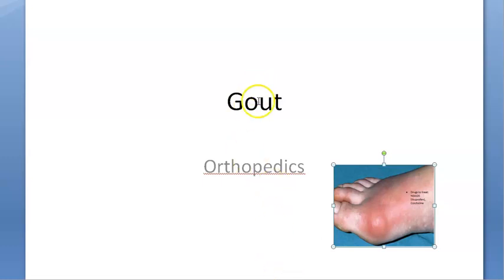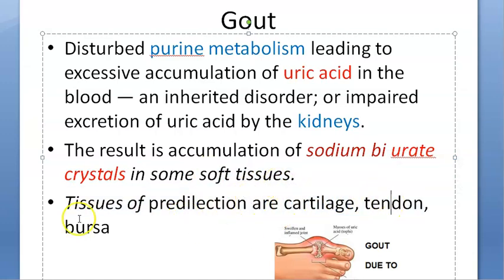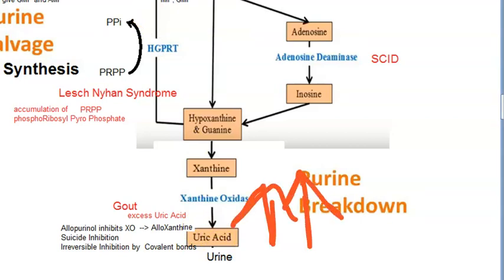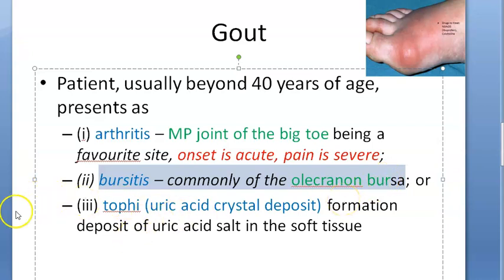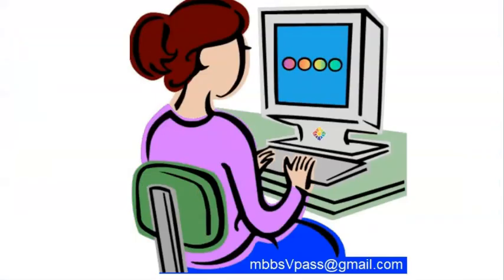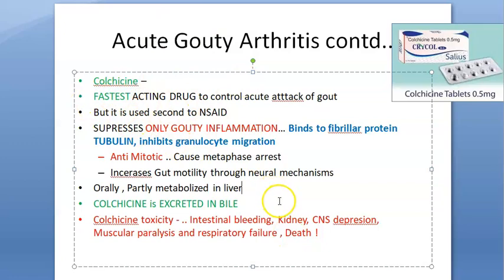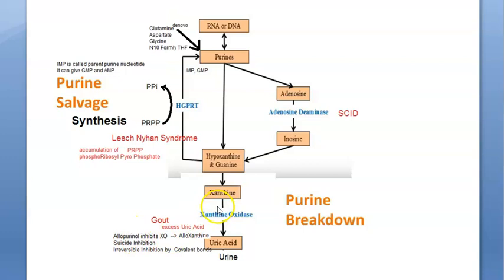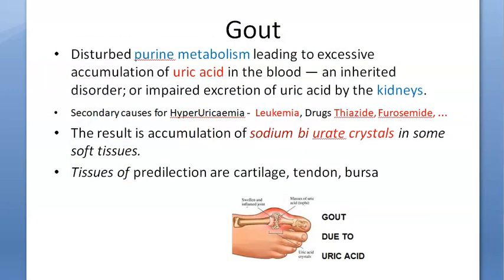Surgery 312 Gout causes treatment clinical features hyperuricemia uricosuric drugs gouty arthritis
Normal urate level in blood 5mg/dL